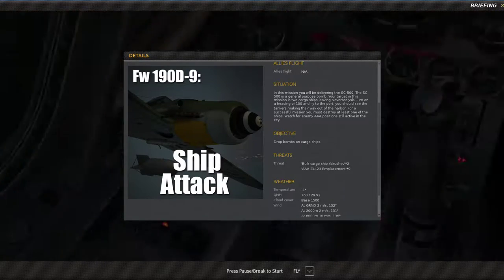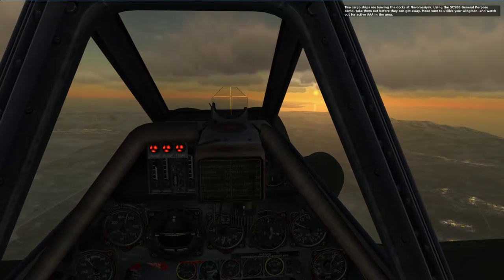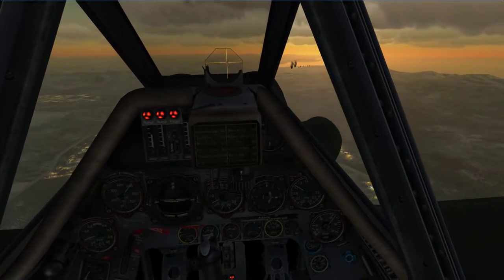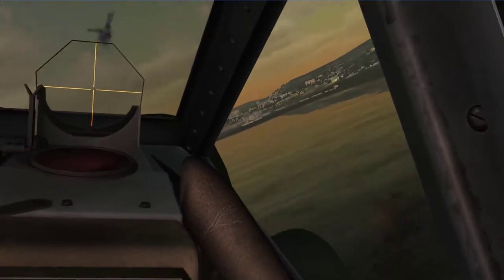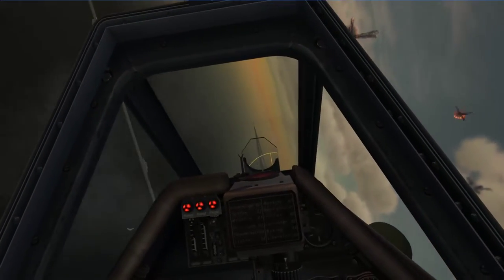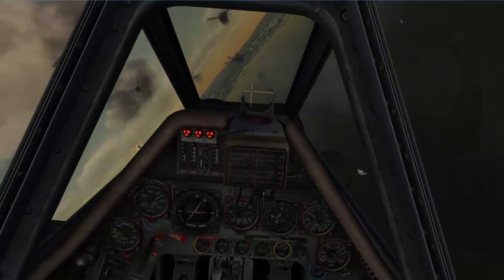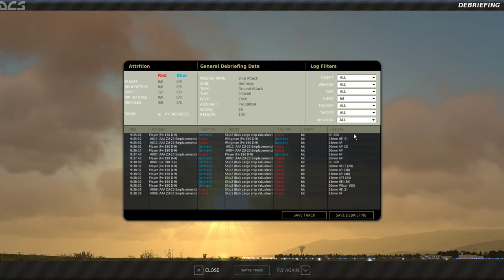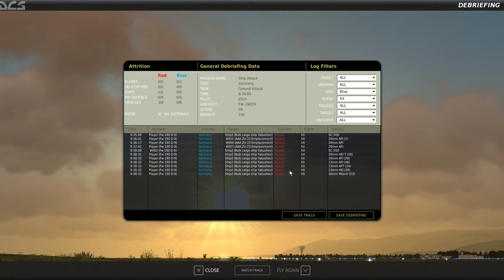DCS: FW-190 - Ship Attack!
Continuing the FW-190 Challenge Campaign, I finally manage to sink a cargo ship while ranting about how useful the jet trainers in DCS are. Enjoy!